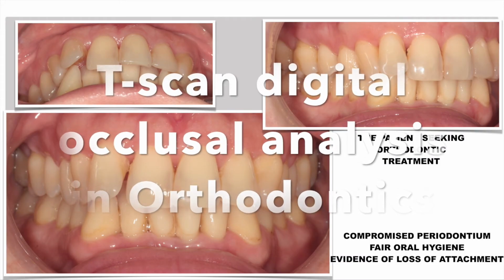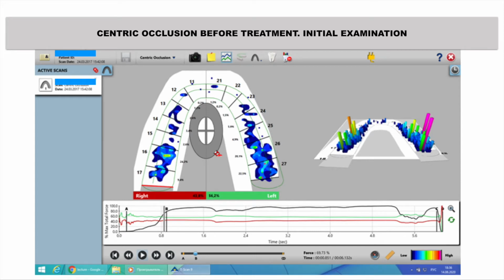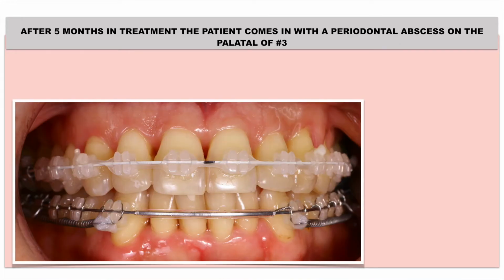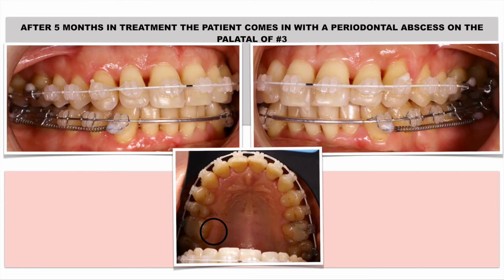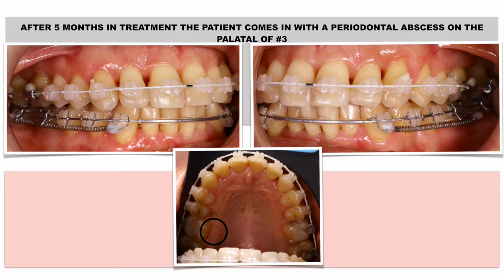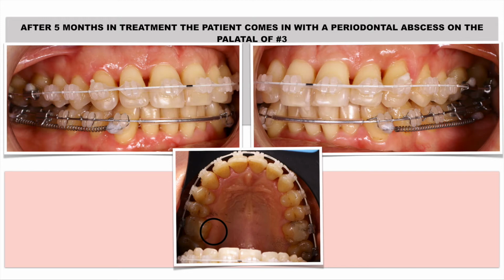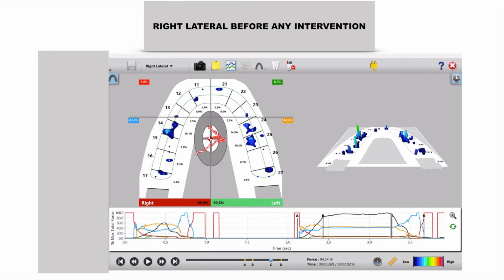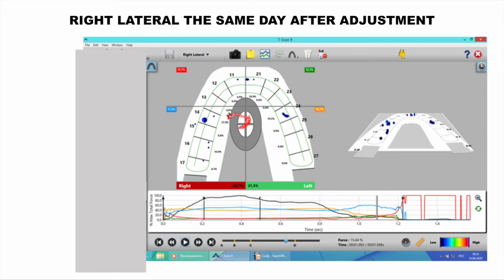Webinar T scan and orthodontics shortcut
This is the introductory video to my webinar on T-scan digital occlusal analysis and its daily use in orthodontic practice.